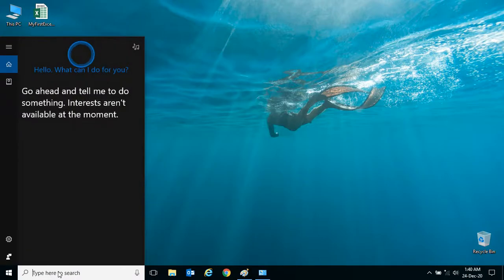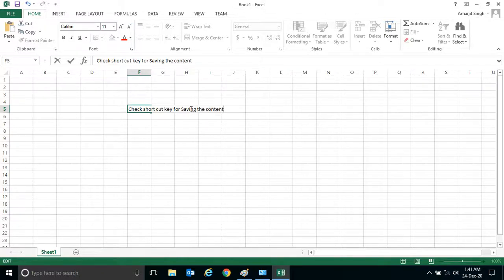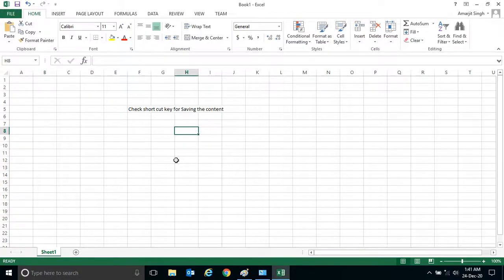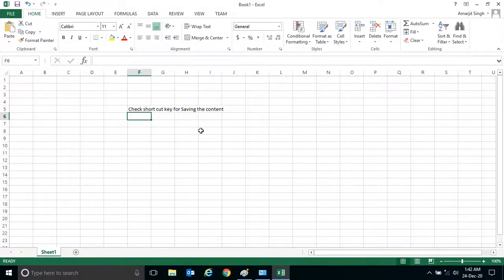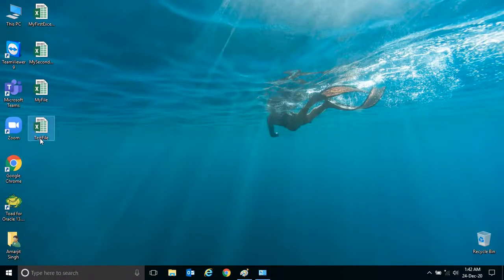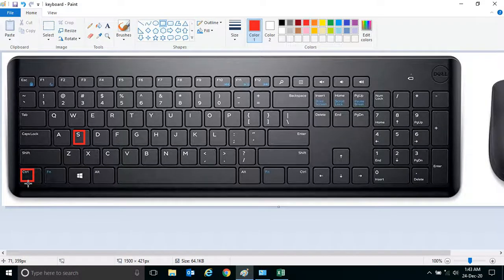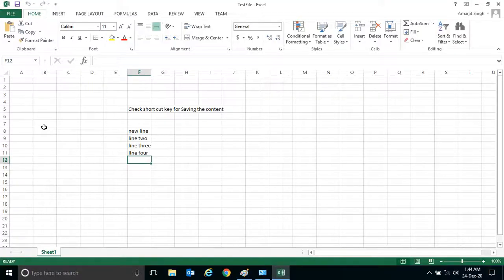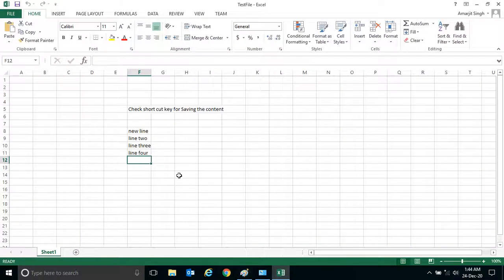MS-Excel Step By Step - Lab 4 - Short Cut Key For Saving Data